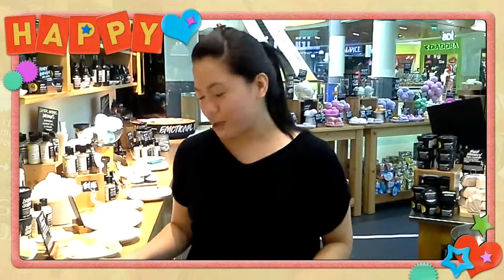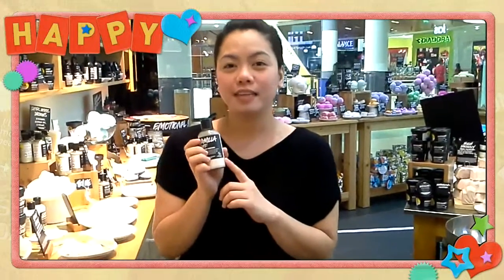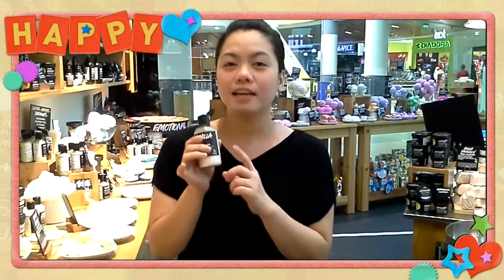Massage bar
See what Maricel's favorite on our massage bars range!